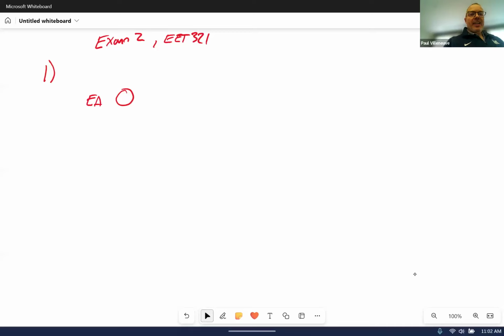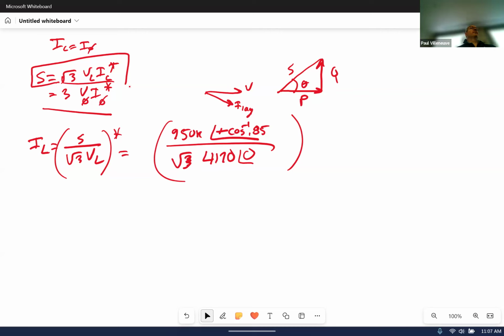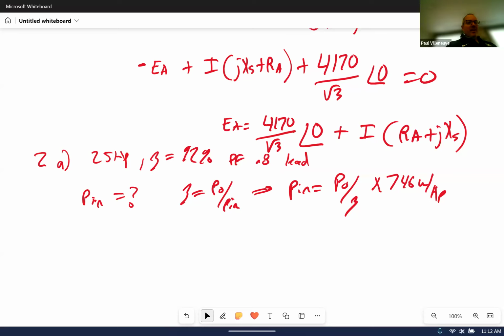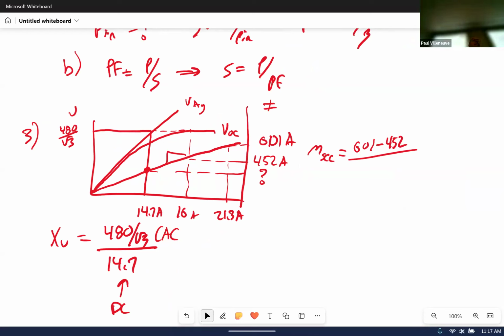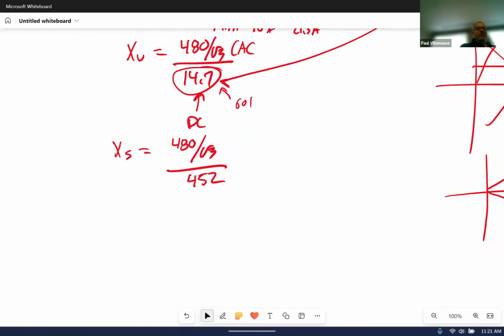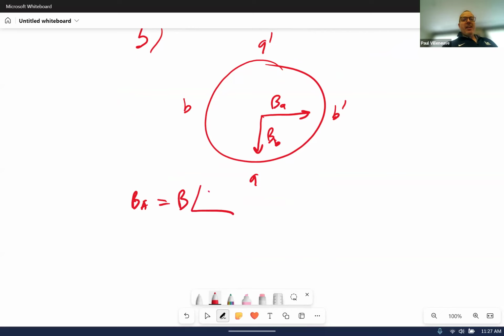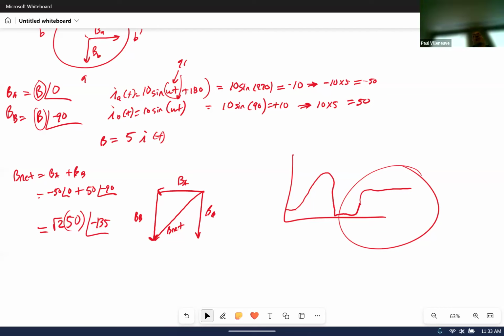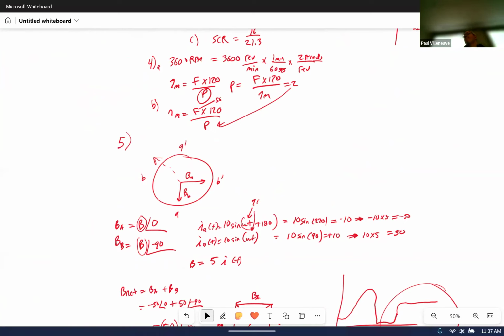EET321 3 26 24